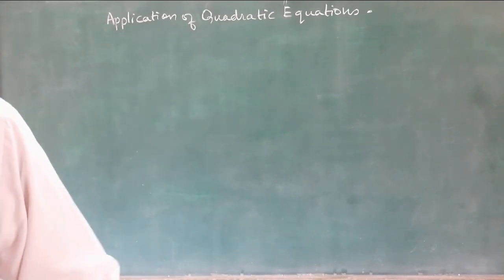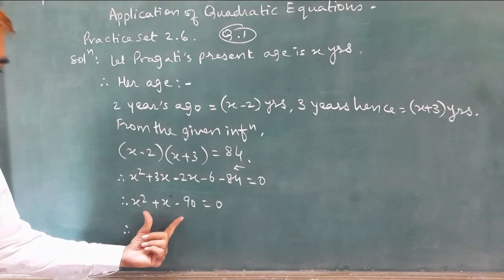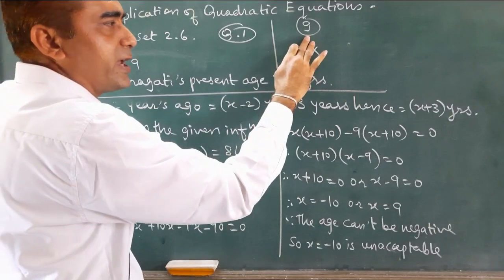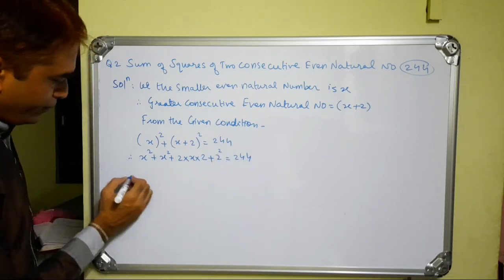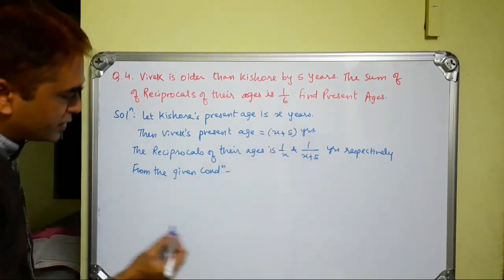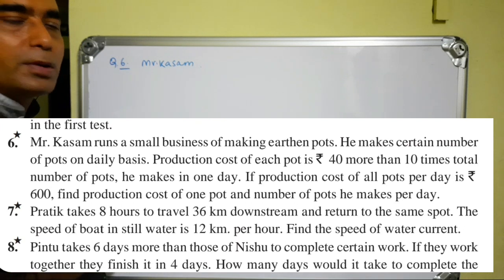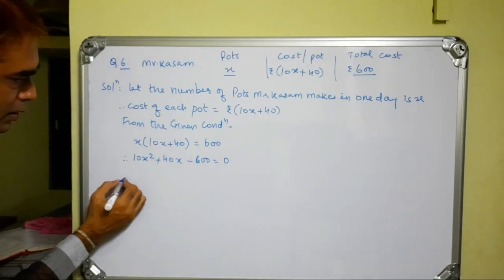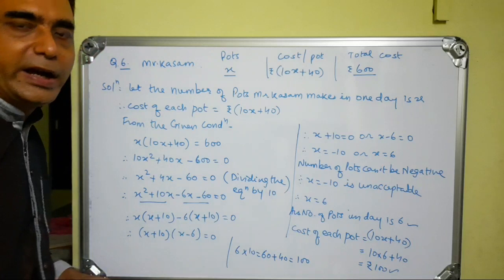Class 10 | Application of Quadratic Equations | Practice Set 2.6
Class 10 | Practice Set 2.6
Examples  of Quadratic Equations
Maharashtra Board